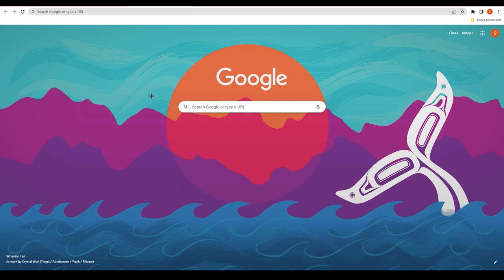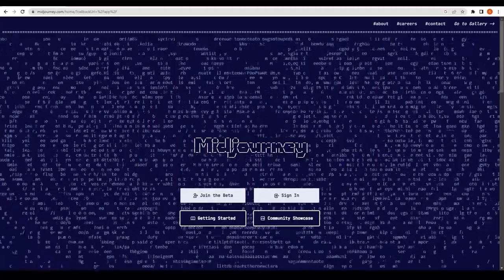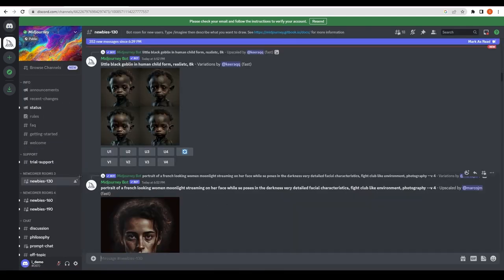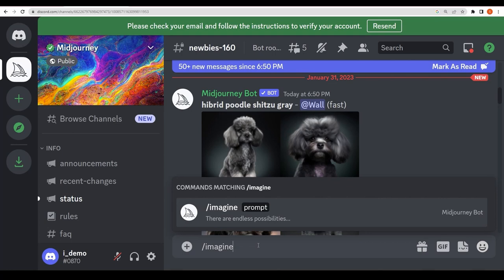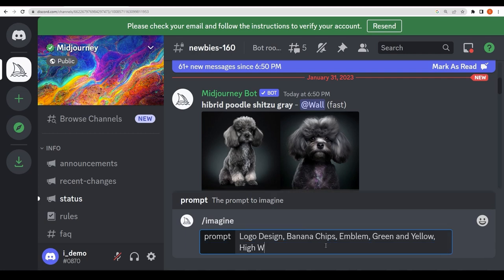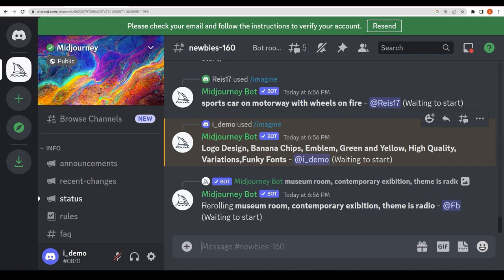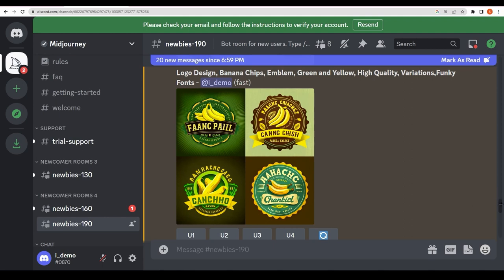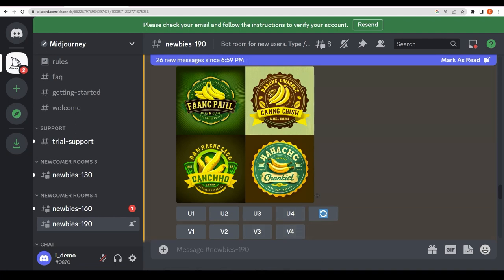How To Use Midjourney AI Tool To Create Attractive Logos In Seconds